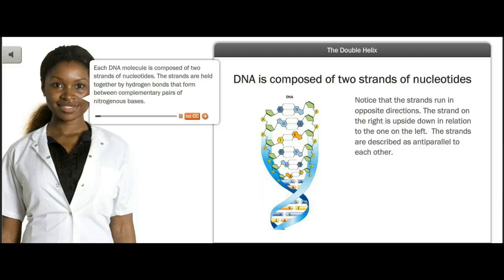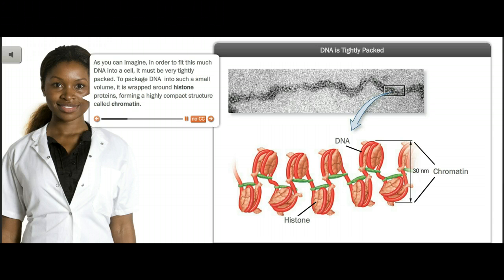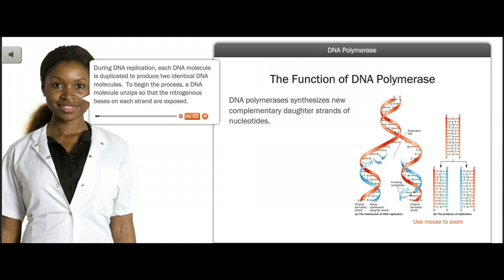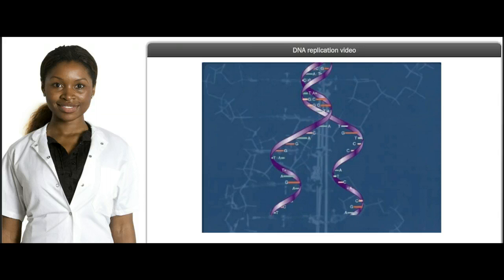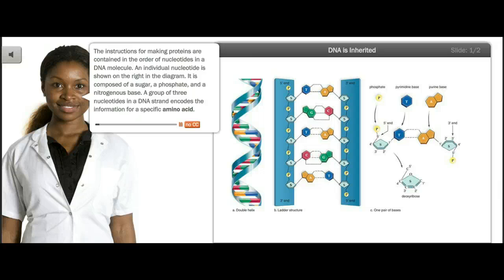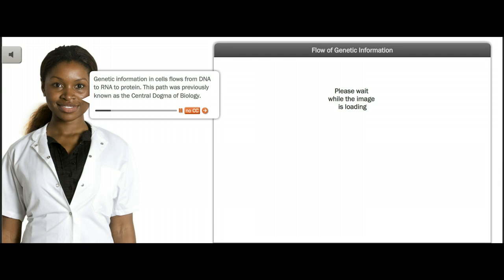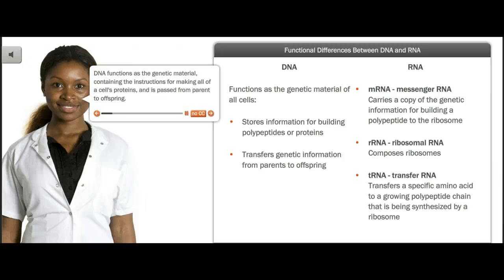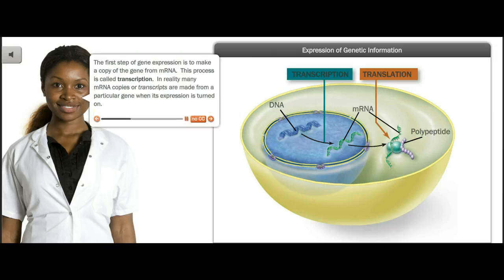M6 Part 1 Basics of DNA TYH